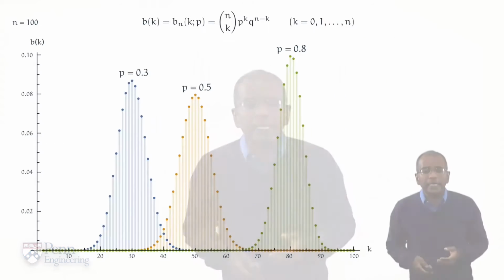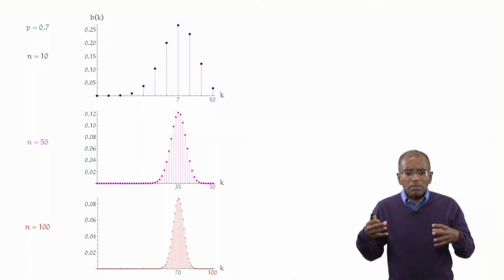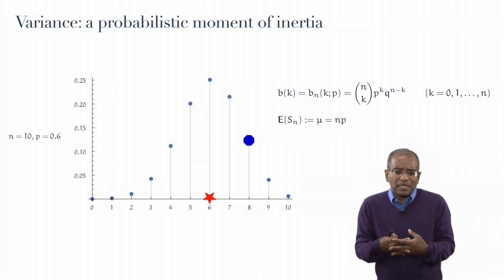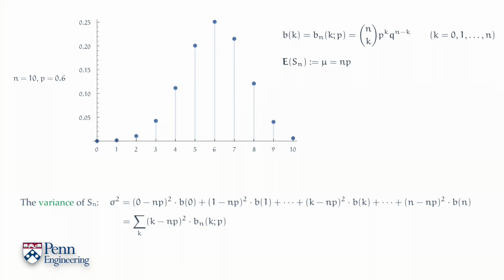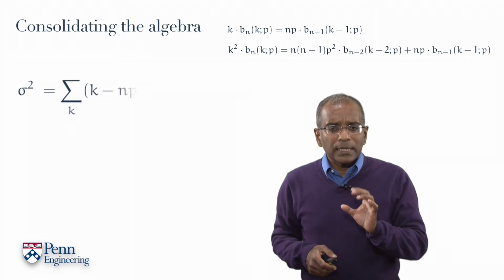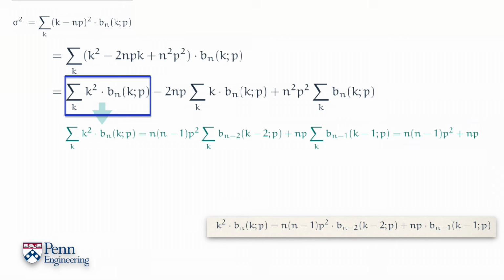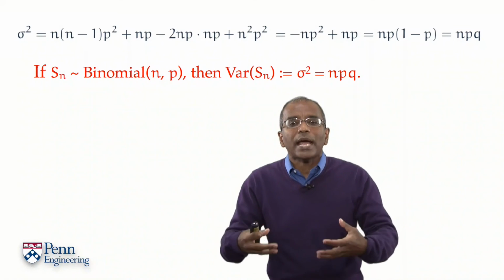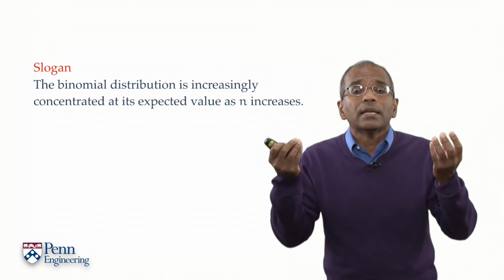Lecture 10.1: p. Variance, a probabilistic moment of inertia — [Probability | Santosh S. Venkatesh]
In which the concept of variance is introduced as a probabilistic moment of inertia to capture the expected squared spread of a distribution around its expectation, and the variance of the binomial distribution is calculated.